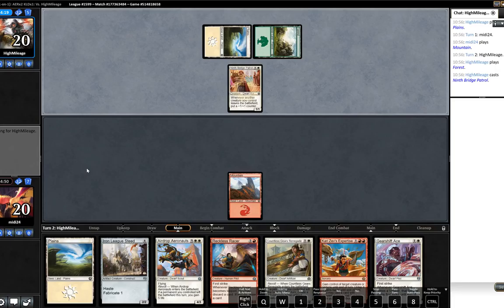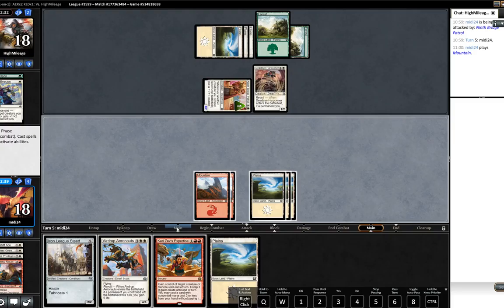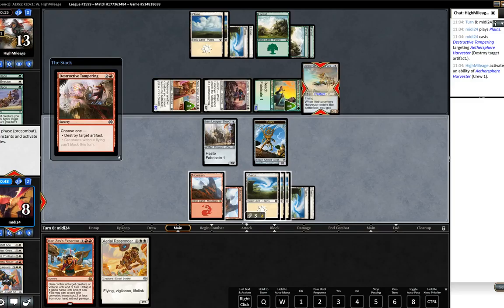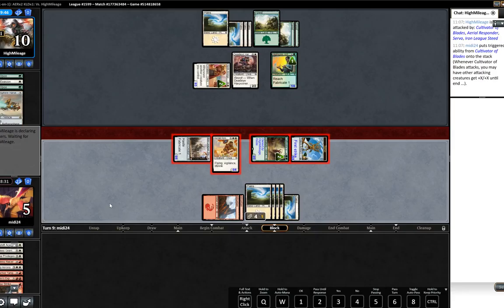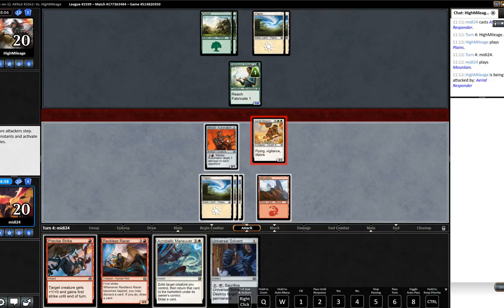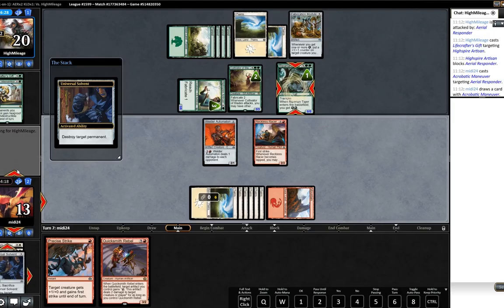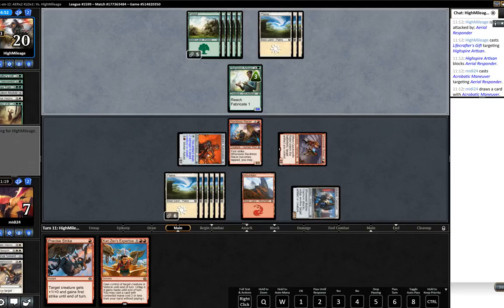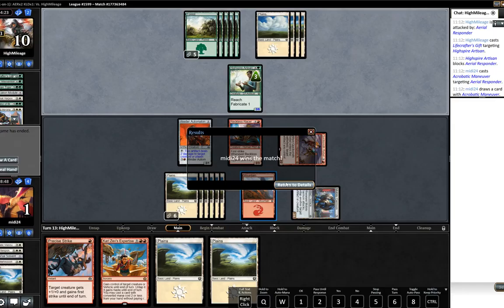AER Draft 3 Round 1 13 02 17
Round 1 of an Aether Revolt draft.